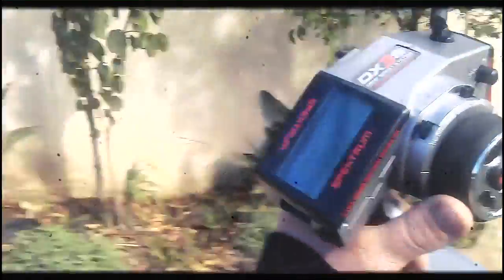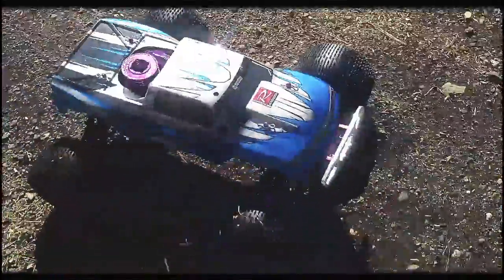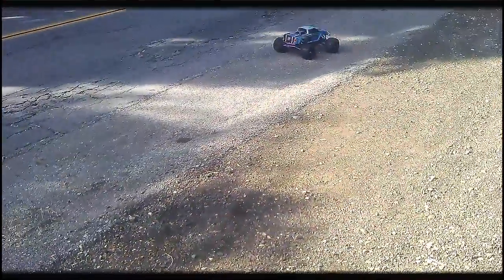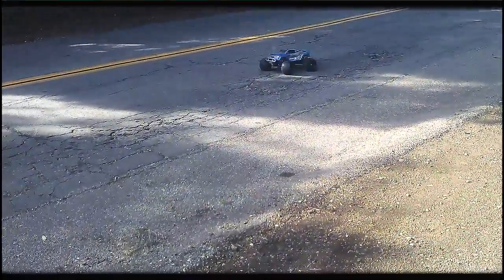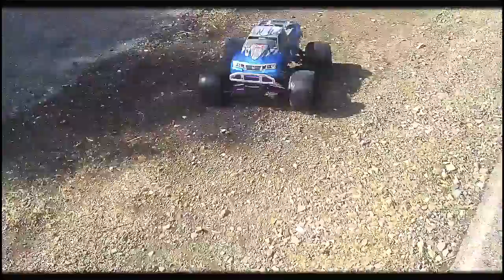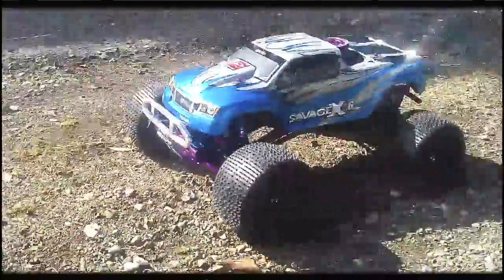$4,000+ HPI Savage w/ Novarossi, popping wheelies and shifting through the gears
FIRST TANK OF FUEL, NOT TUNED! See the full build up thread here!